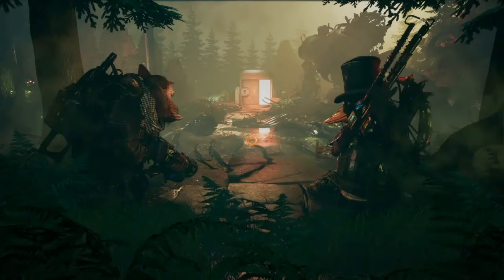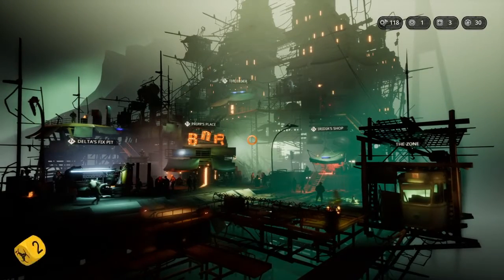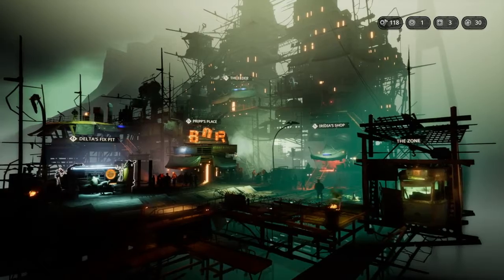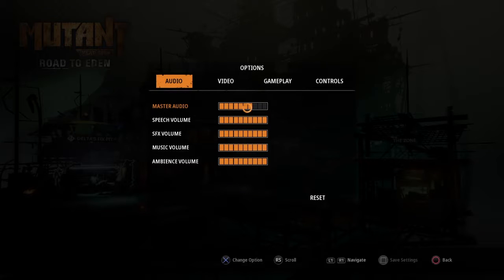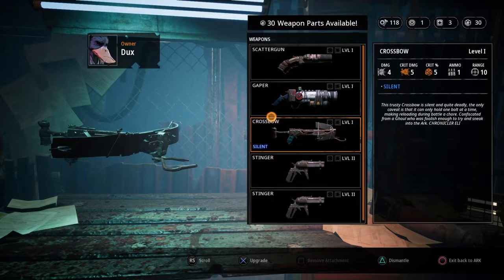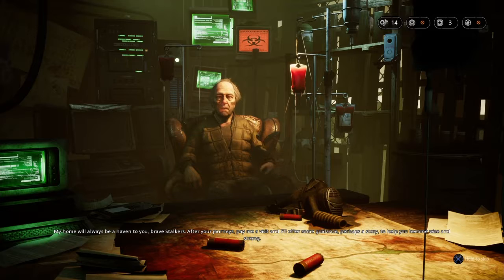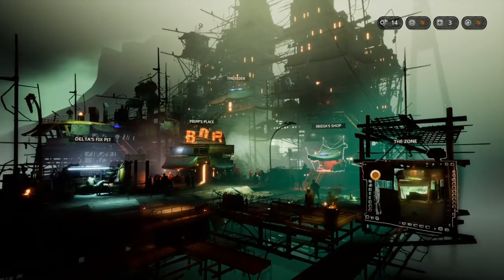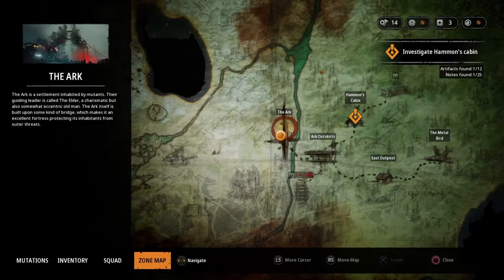Mutant Year Zero: Road to Eden #2 (Hammon's Hut)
Dux & Bormin head out from the Ark to finds Hammon's Hut and find more than they bargained for.